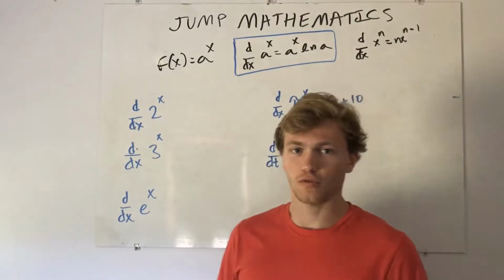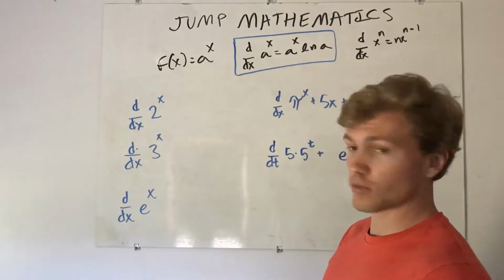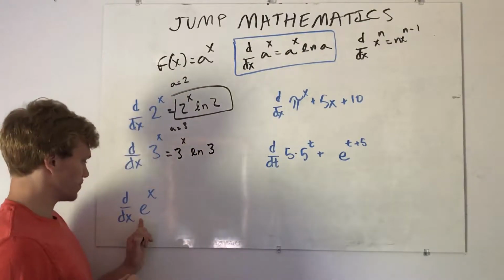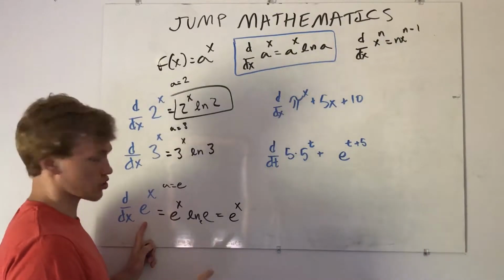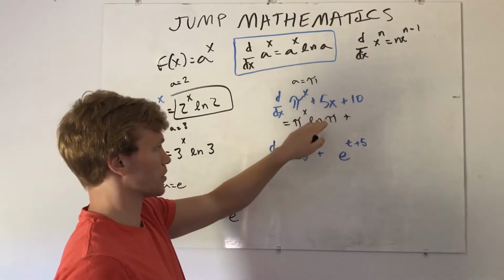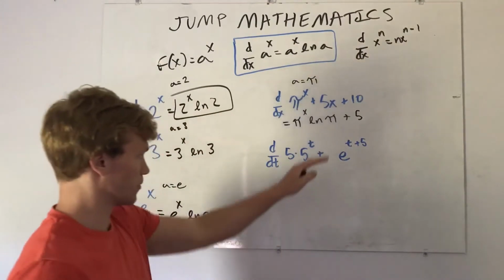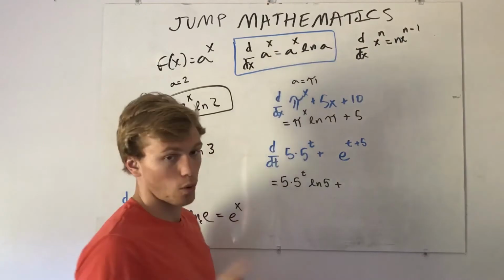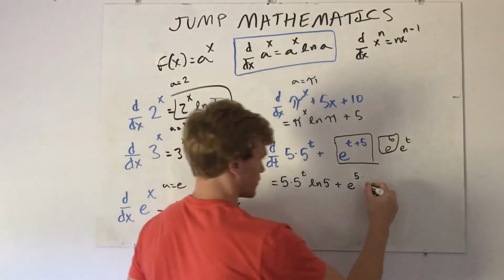Calc | d/dx e^x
In this video I demonstrate how to calculate the derivative of some exponential functions including 2^x, 3^x, e^x, pi^x + 5x + 10 and 5*5^t + e^(t+5)